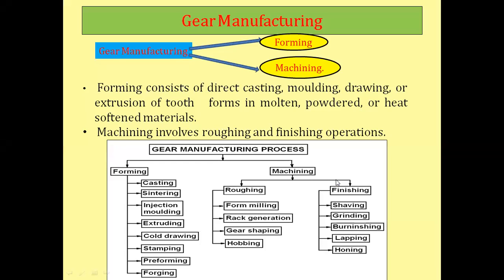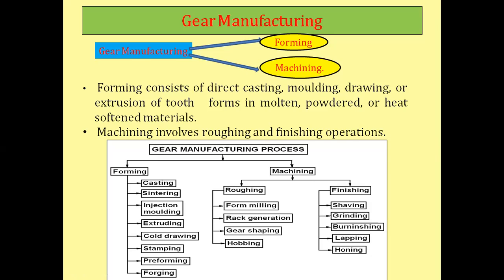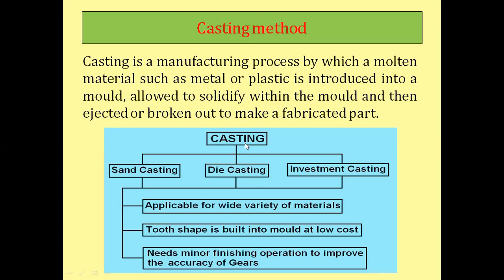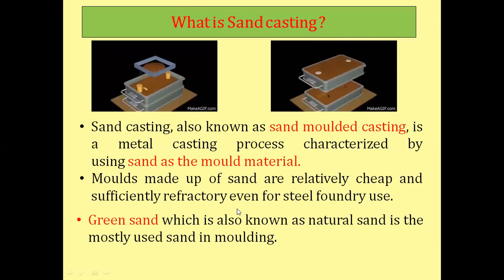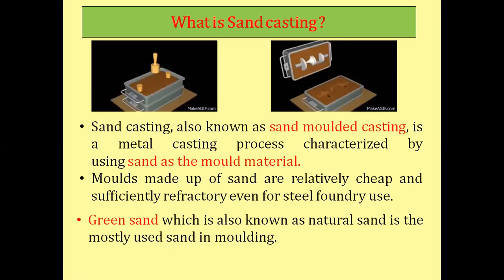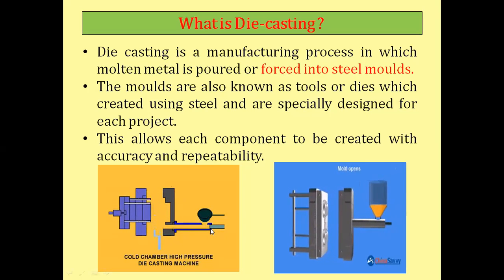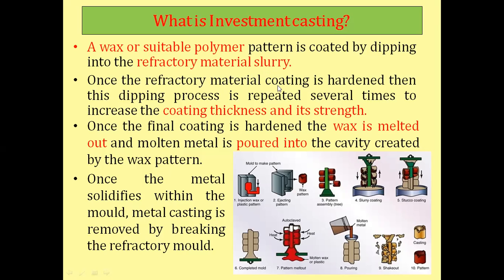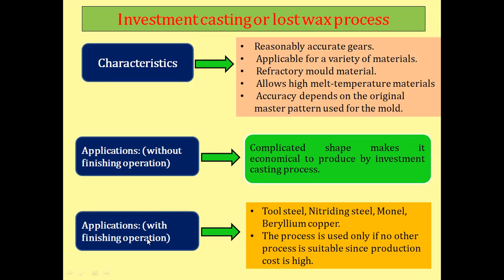Gear Manufacturing Method - Casting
The students are understand the different casting processes of gear manufacturing.
🔥 Cheap Web Hosting Offer 🔥
      Secure, speedy, and reliable !!!